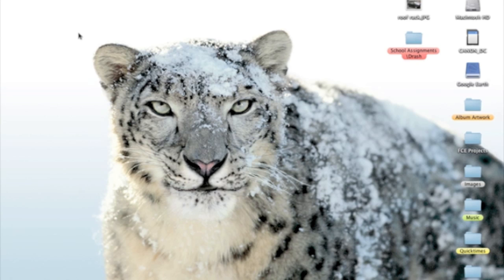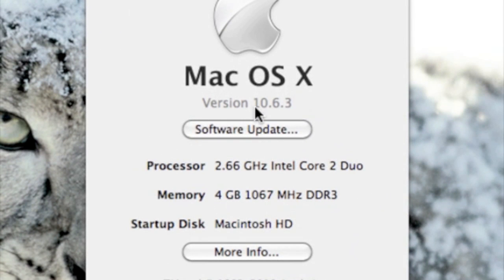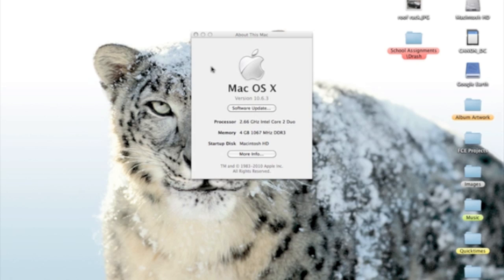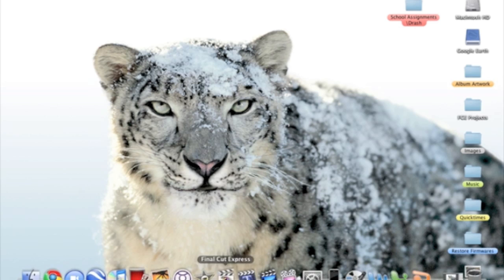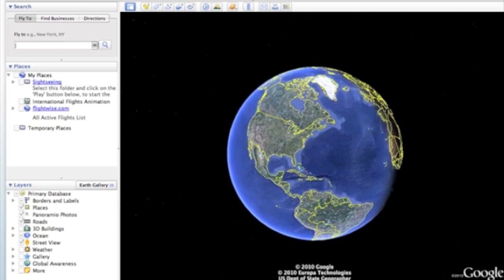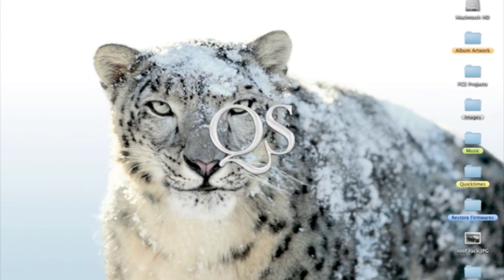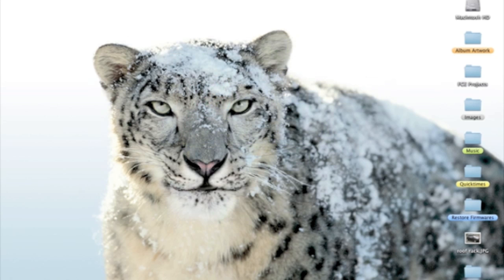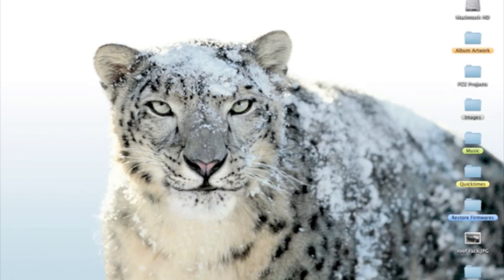MacBook Pro 13-inch (2.66 GHz) Performance Test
Giving a quick overview of the performance of this computer. Watch in HD.